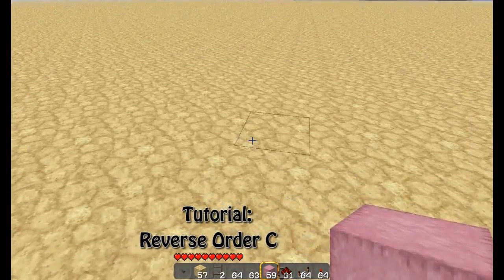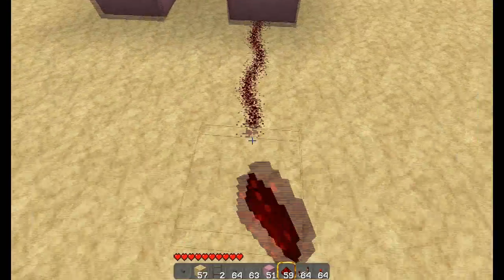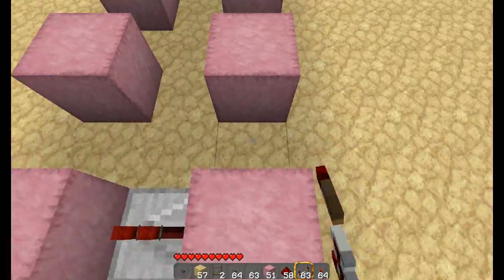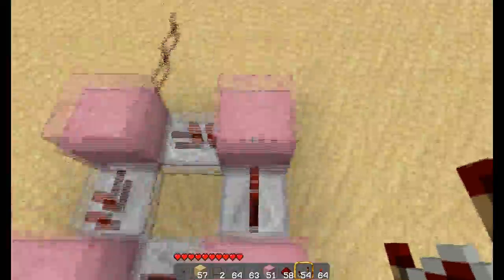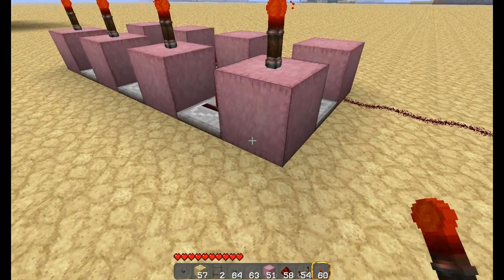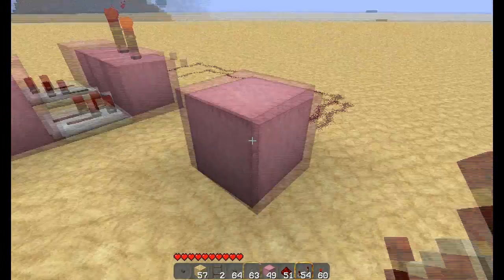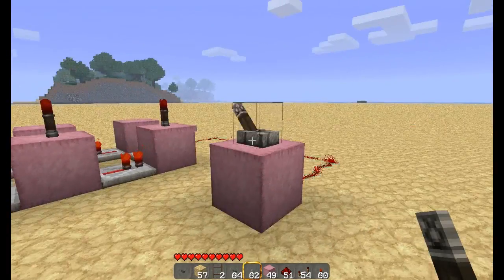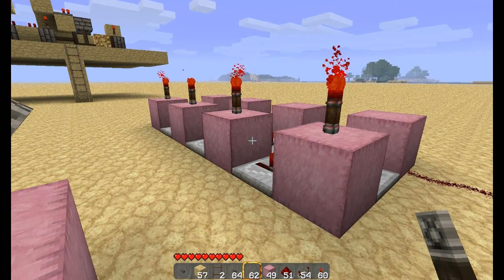Tutorial:(R.O.C.U) Reverse Order Control Unit (1.2.4)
This is the control unit that I use for most of my contraptions. Just thought I would make a tutorial for it so I don't have to do it for every tutorial. Makes the videos a little bit shorter.

Turns out VioletTheGeek had come up with this design before me. I have been ninja'ed.